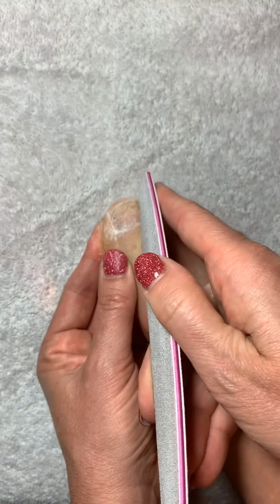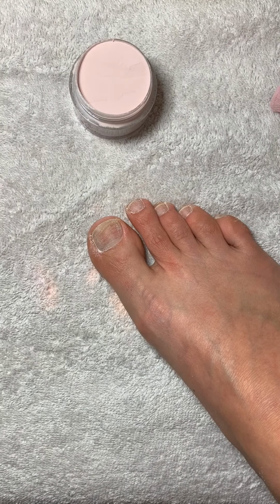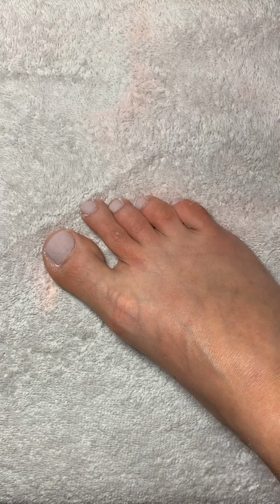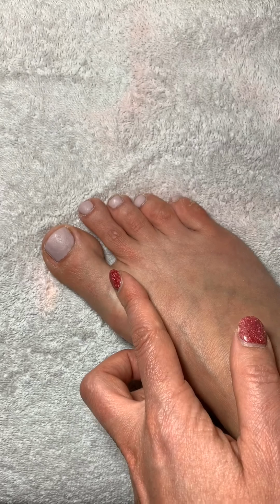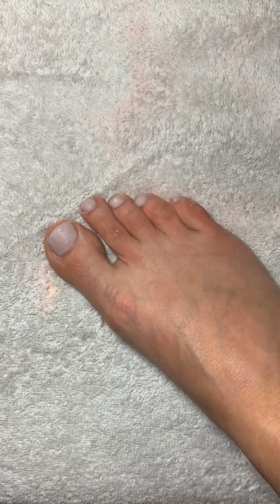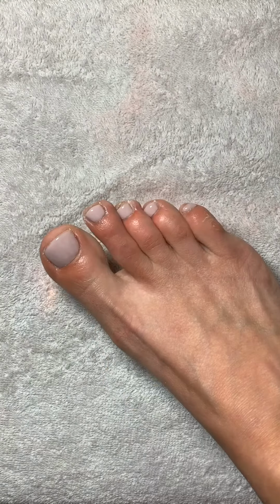Future Nails UK - Quick Drying Dip System | Dip Powders on Toenails | How to apply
Future Nails - Quick Drying Dip Powder System - Dip Powder application on Toenails. Today we will see how to apply dip powders on toenails.

Are you new to Dip Powder Systems? We have starter kits for you in all sizes

Why is it quick drying? it's not about just drying quickly, there is a difference in formulation, you won't need to use the activator to get the dip layers dried, you only want to use it before the top coat.